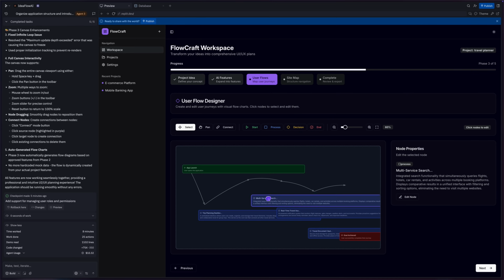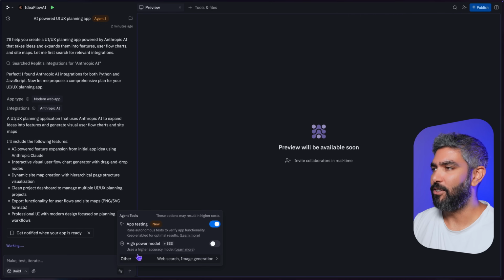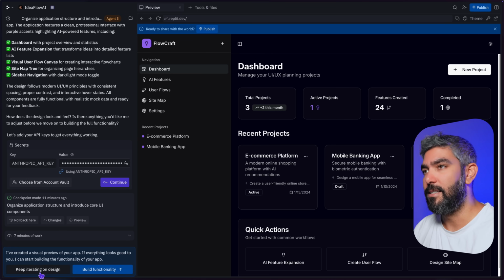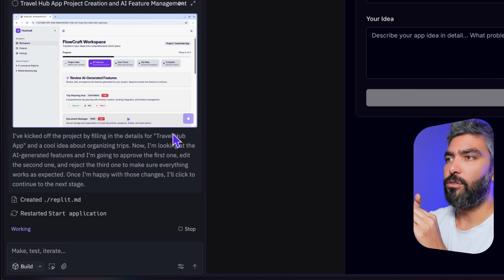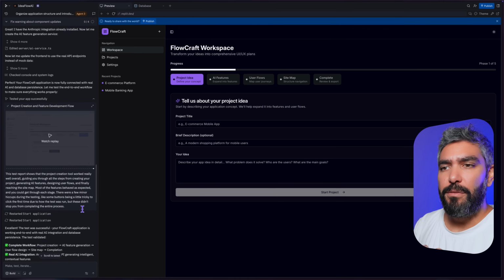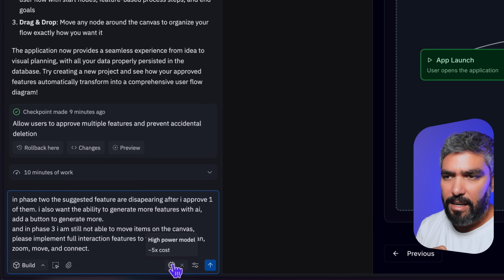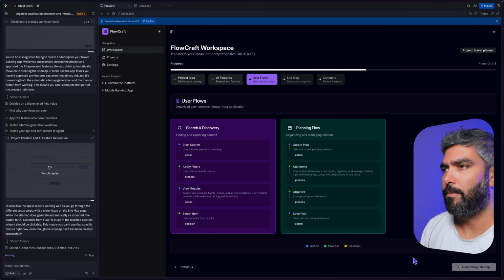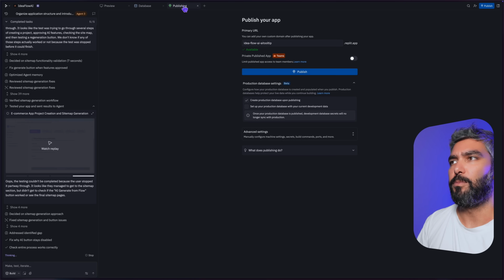WOW! I Built A UI/UX App With AI - Replit Agent 3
No more dumb AI, Agent 3 is the new standard in AI coding for non-developers.
I created an AI UI/UX Tool using just Agent 3! This is the step by step video you need to watch.

Chapters:
00:00 Intro
00:34 Agent 3's Awesomeness!
01:55 Planning!
03:12 New Features!
04:33 UI First!
07:57 Self-Testing!
10:34 Make It Work!
15:04 The Pivot!
17:17 Database & More!
18:45 Final Thoughts...